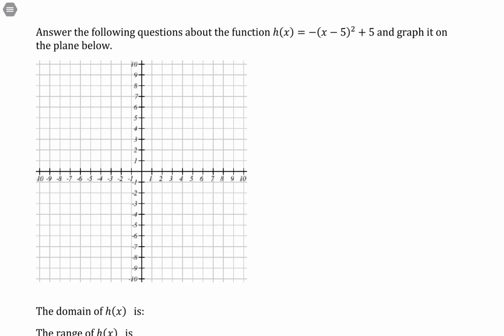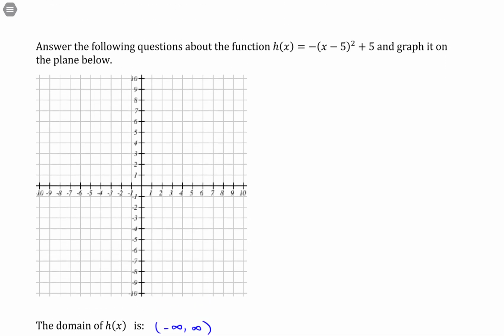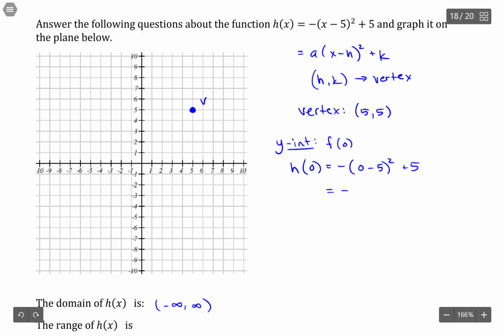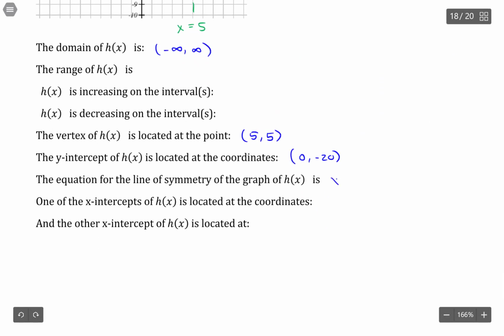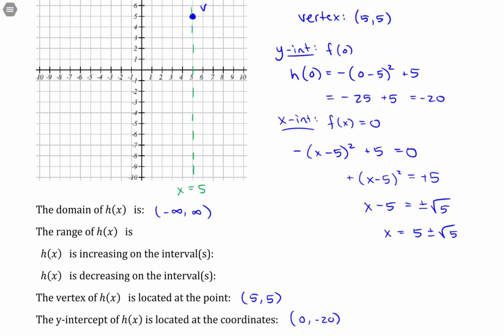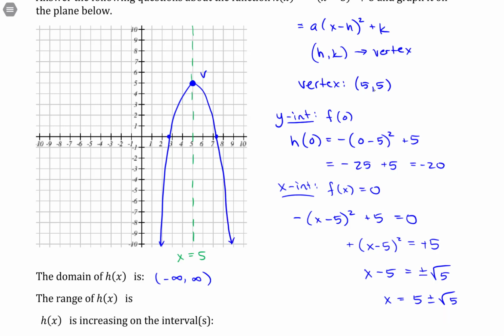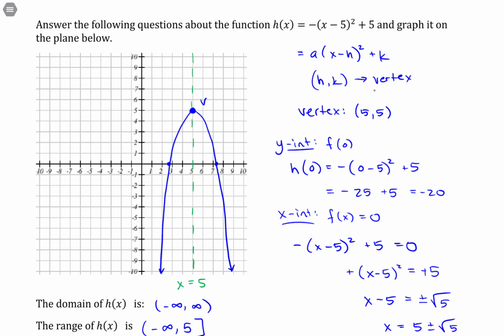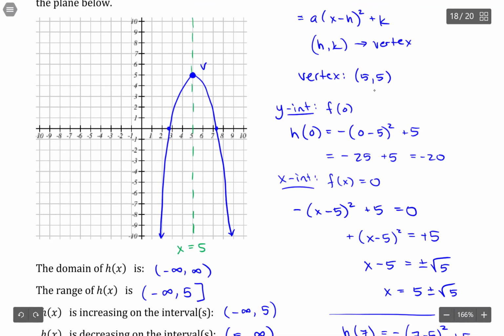Quadratic Functions: Analyzing and Graphing 1